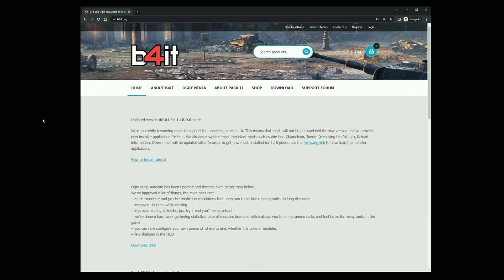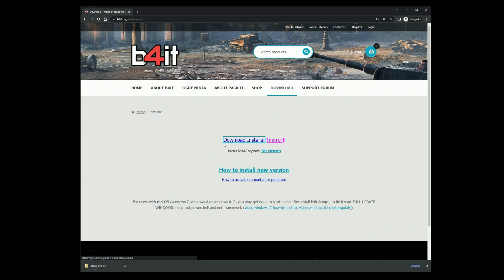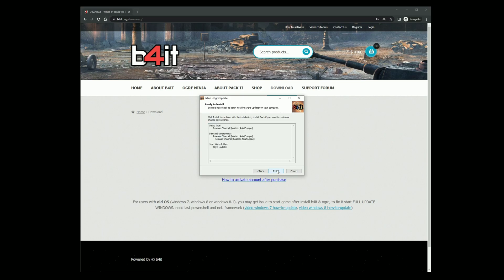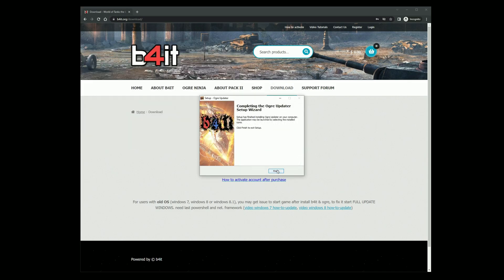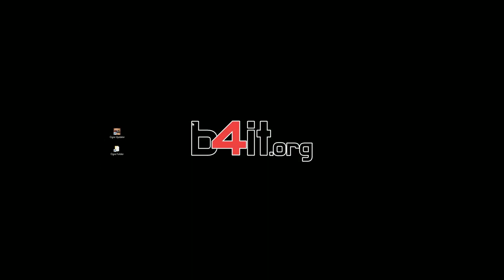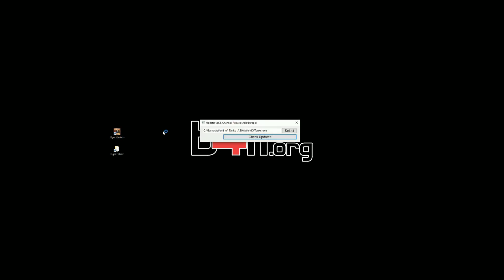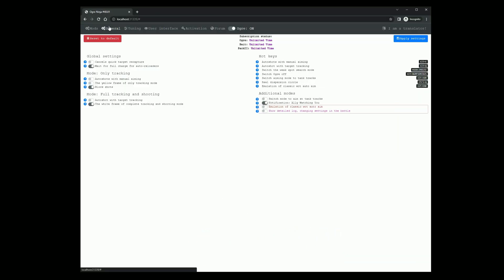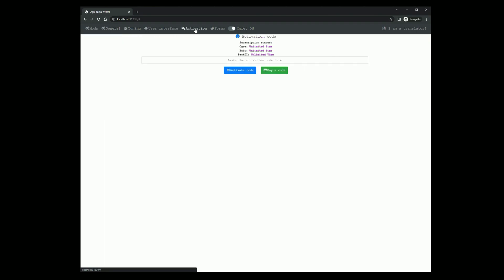How to install b4it and ogre ninja Updated Version!